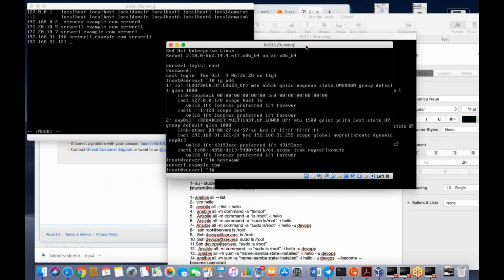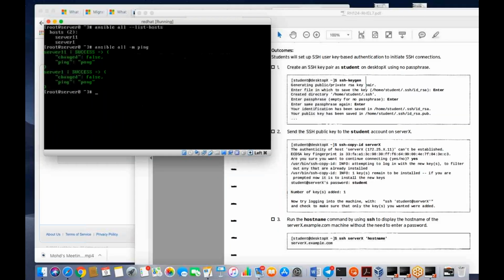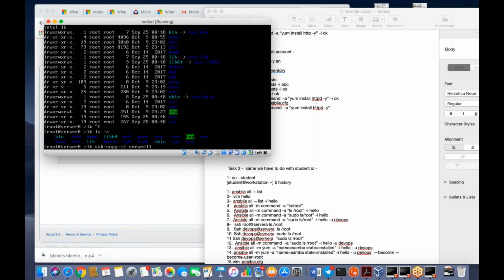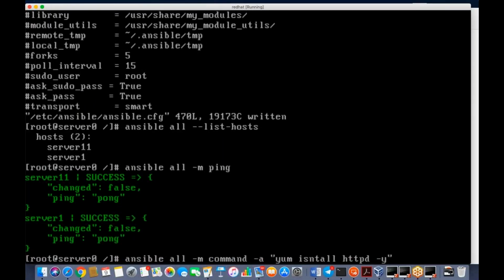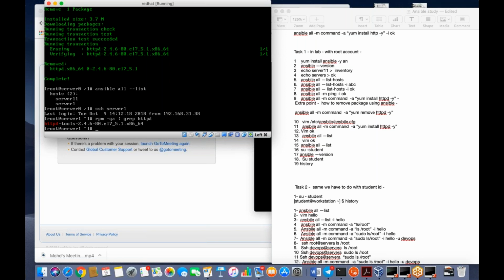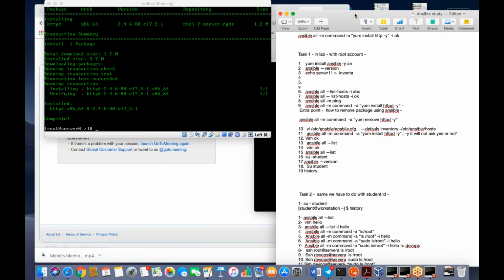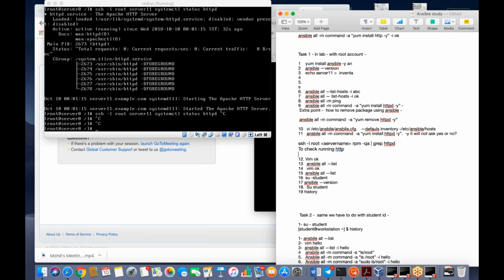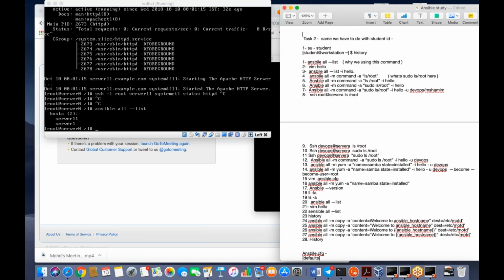Devops- Ansible -part4 (Lab practice 2)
Devops all tools free learning